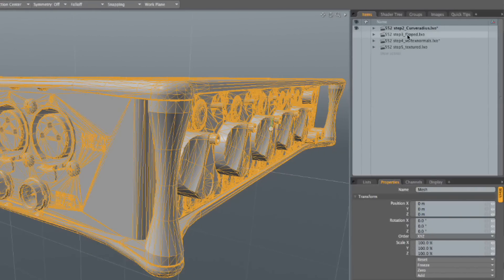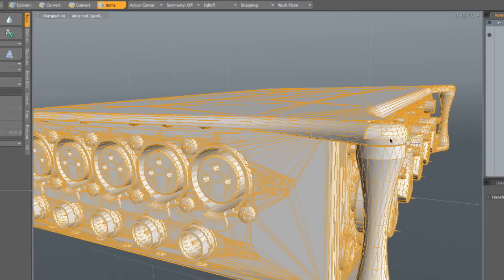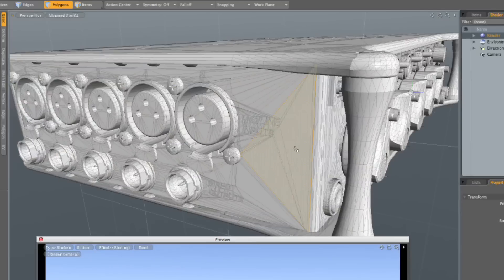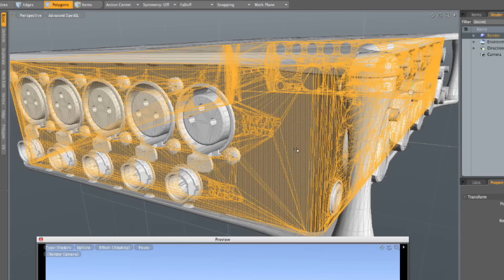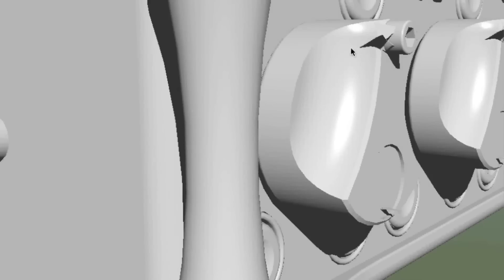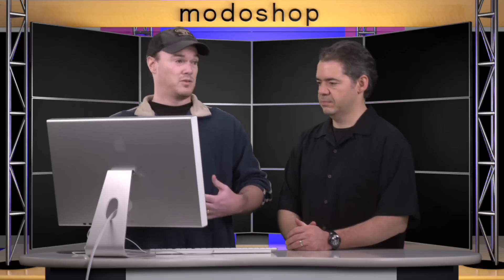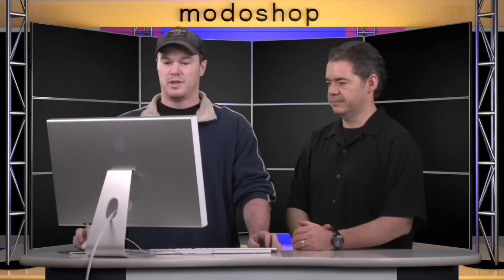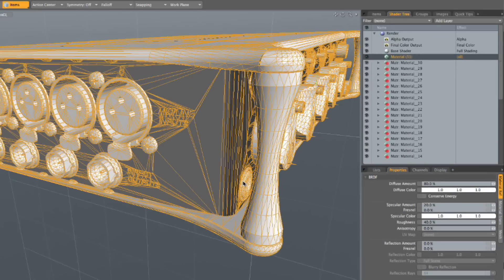Rendering CAD Files in Modo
Modoshop is a new show produced by the Pixel Corps. McKay Hawkes shows Alex how Modo renders CAD files with true photorealism.